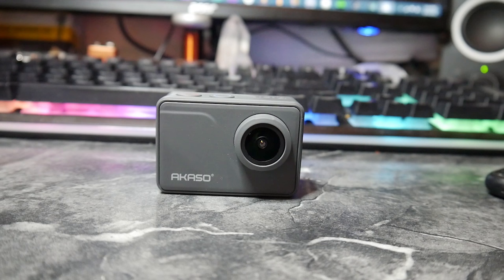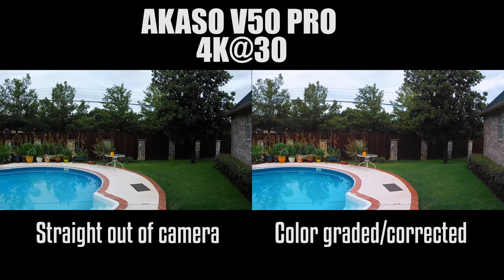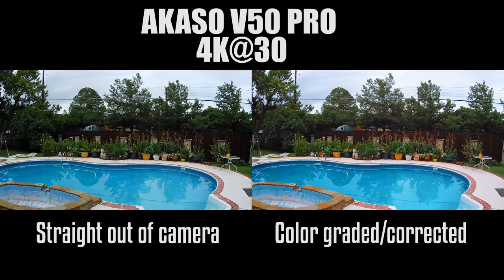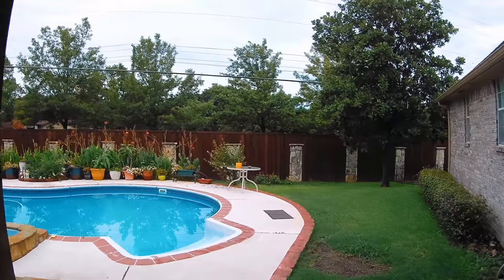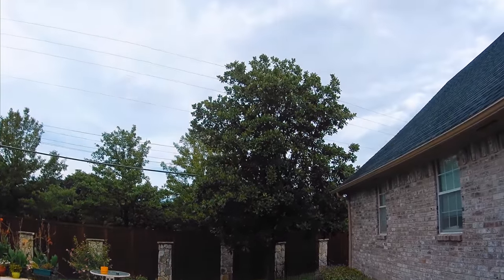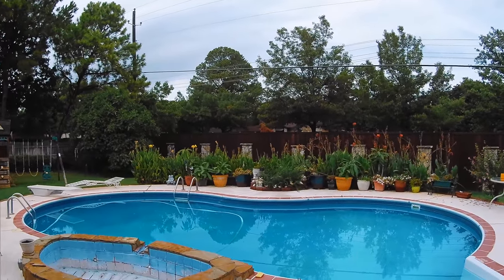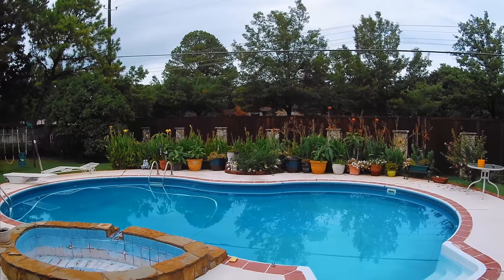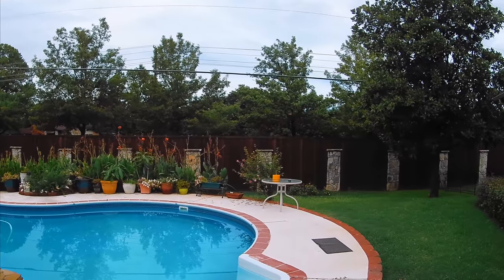AKASO V50 PRO 4K footage Color Graded vs straight out of camera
Just IMO the Akaso V50 PRO has a bit too much contrast in it's footage so I wanted to show the difference between straight out of camera vs color correcting and graded footage.

MGCOOL Explorer Pro 2

3 Axis gimbals I recommend:
EVO GP PRO
EVO SP PRO Gen 2
Feiyu Tech G4-QD

Gear I have or recommend